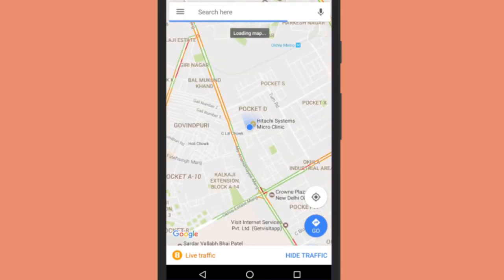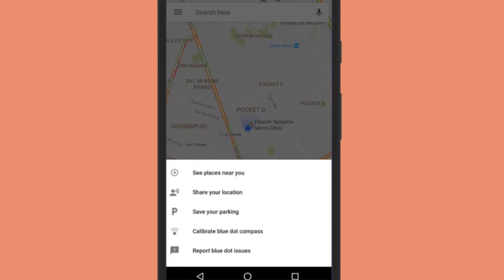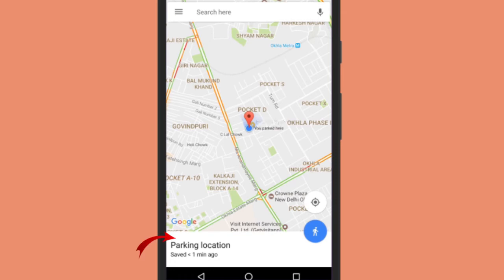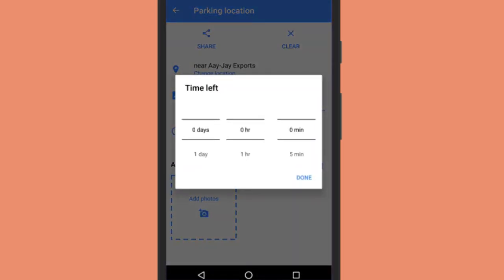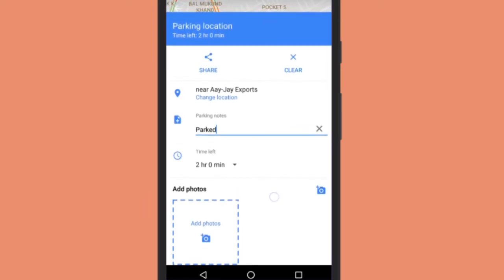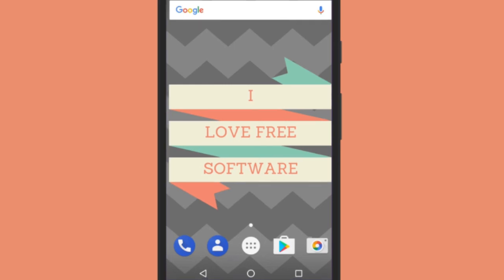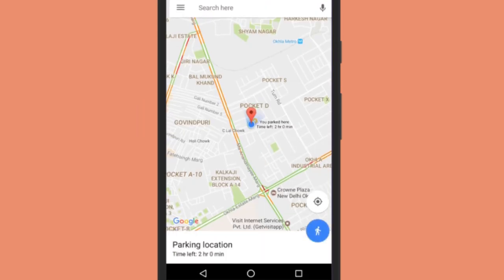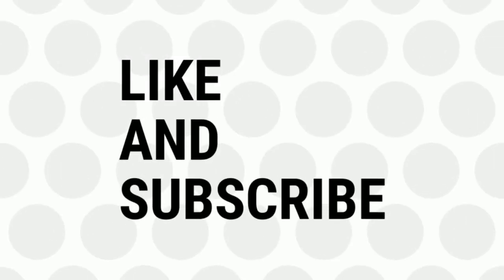How to Save Parked Location on Google Map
First of all Get the Latest version of Google Maps. Now on the parking location, Open the Google Maps and click on the blue dot. You will see some options like See places near you, Share your location, Save your parking, calibrate blue dot compass etc. Simply Tap on the Save your Parking Option. Your parked location will be saved on Google Maps. Here you can add a note. You can Save a reminder alert here. The most interesting thing is that you can also Save an image of your parking. so that you can easily find your car.

That's it, This is How you can Save Parked Location on Google Map.